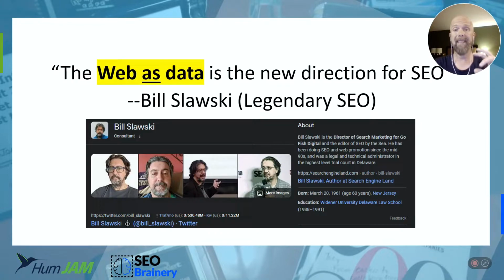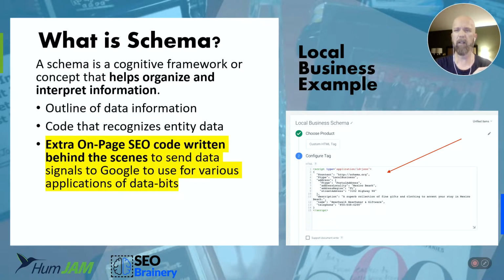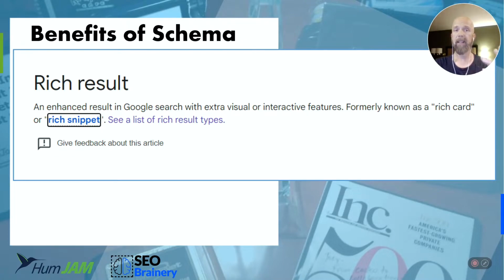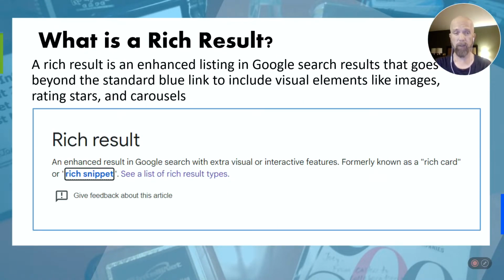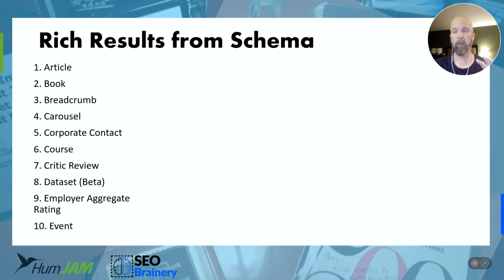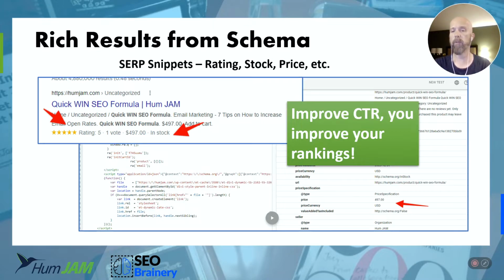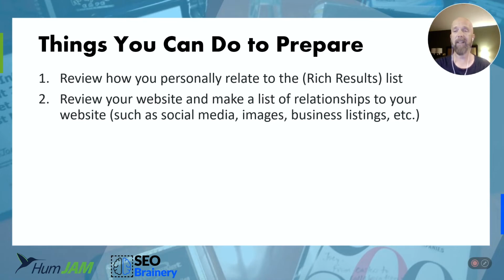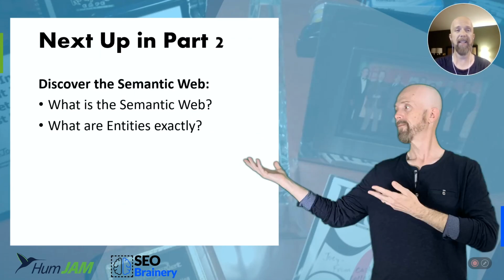Advanced SEO Schema and Structured Data Training: Part 1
If you are looking for a series that will help you with entity SEO, schema mark-up, structured data, or advanced SEO, this is the training for you.

What do you need to learn? Make a list of the skills you lack expertise in and find an advanced SEO course that fills in those gaps.

Maybe you need to learn more about:

Ecommerce SEO
Advanced SEO link building techniques
Redirect tricks and strategies
Advanced off-page SEO
Optimizing for RankBrain
Competitor research methods
Structured Data and Schema Usage

If you need a blueprint or someone to chat with about your strategy, get a JAM session!

WE CAN HELP YOU GROW!